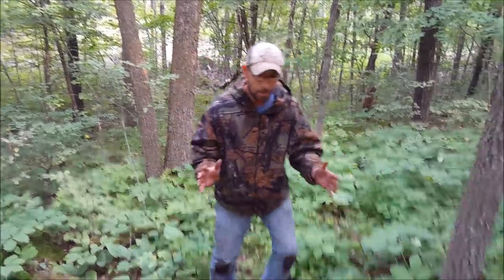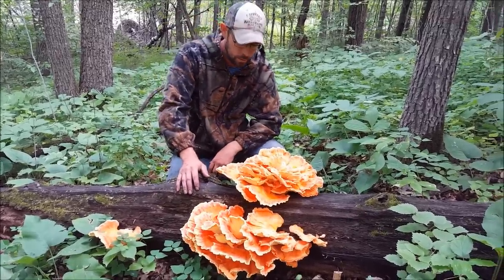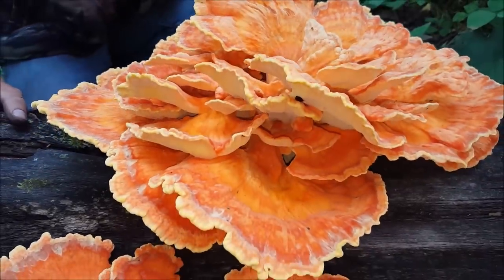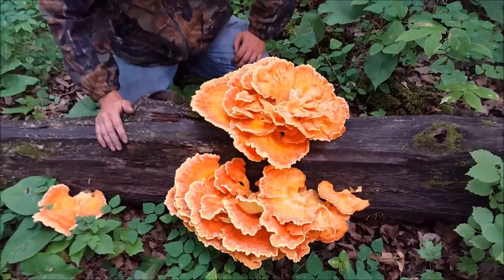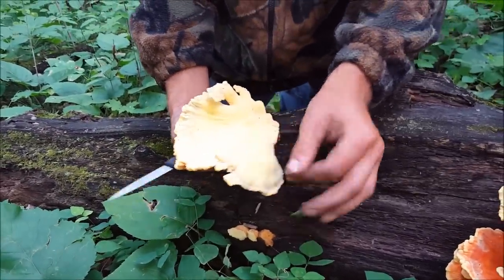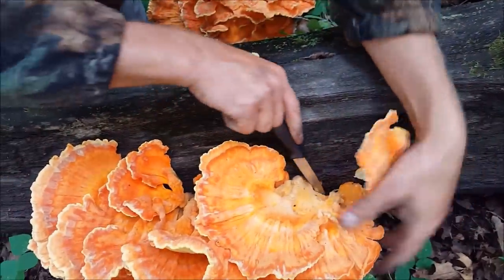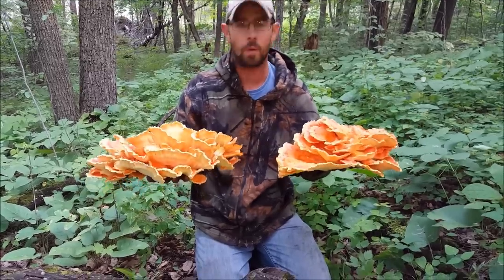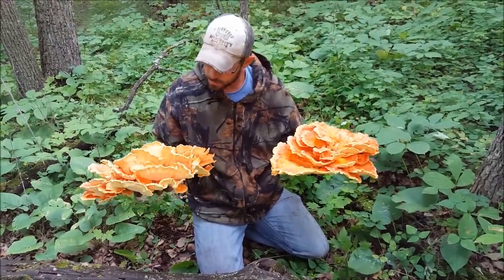Chicken of the woods mushroom "Laetiporus Sulphureus"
Some amazing footage of an absolutely beautiful chicken of the woods mushroom I came across this year. GOT TO SEE!